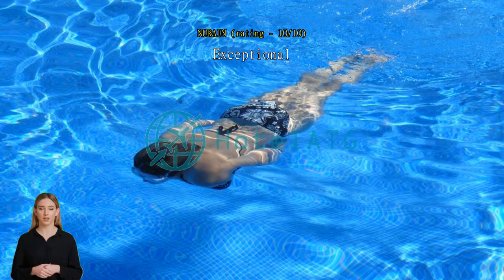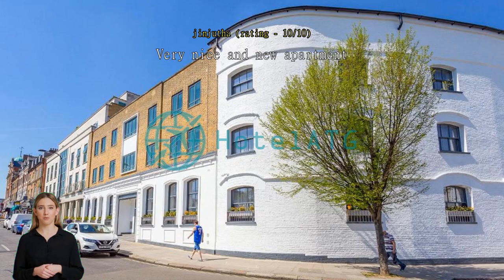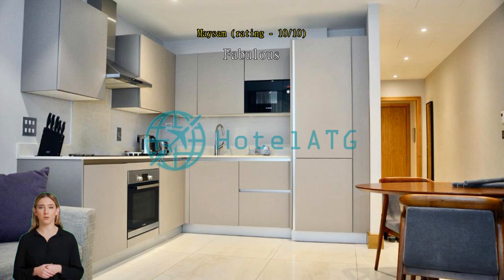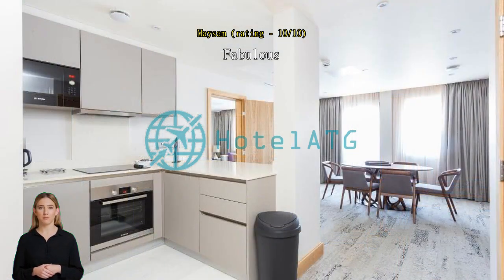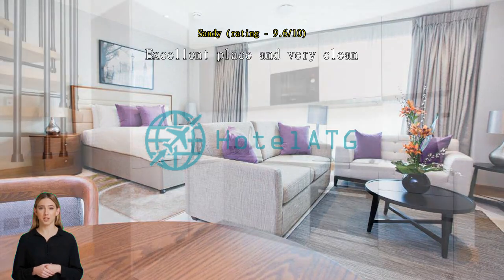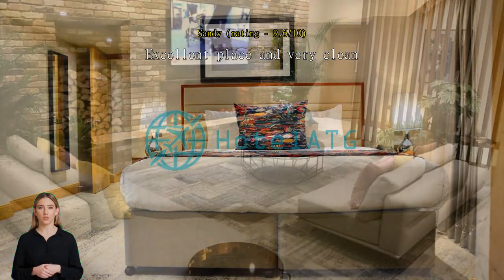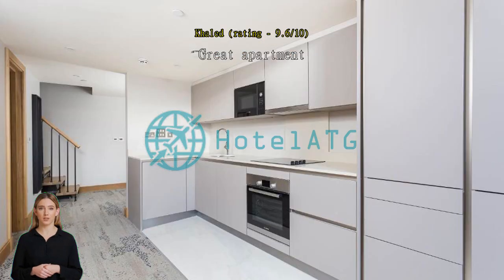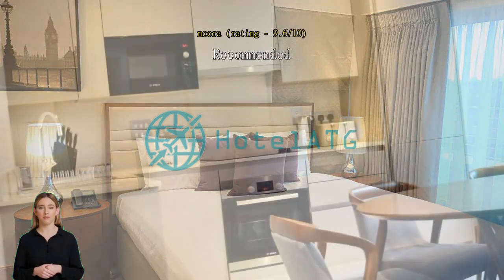Sanctum International Serviced Apartments Belsize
Luxury and Convenience at Sanctum International Serviced Apartments BelsizeWelcome to Sanctum International Serviced Apartments Belsize, a luxurious 5-star hotel nestled in the heart of London, United Kingdom. With its prime location, impeccable service, and stylish accommodations, this hotel offers an unforgettable experience for both business and leisure travelers.

Step into a world of elegance and comfort as you enter Sanctum International Serviced Apartments Belsize. The hotel features 34 beautifully appointed rooms, each designed with modern amenities and contemporary decor. Whether you're traveling alone, with a loved one, or with your family, you'll find the perfect space to relax and unwind.

At Sanctum International Serviced Apartments Belsize, convenience is key. The hotel's check-in time starts from 03:00 PM, allowing you to settle in and make the most of your stay. The friendly and attentive staff will be there to assist you every step of the way, ensuring a seamless and hassle-free check-in process. When it's time to bid farewell, check-out is until 11:00 AM, giving you ample time to pack up and prepare for your onward journey.

For those traveling with children, Sanctum International Serviced Apartments Belsize offers a generous child policy. Children between the ages of 2 to 8 can stay free of charge, making it an ideal choice for families looking to create lasting memories together. Additionally, the hotel's dedicated staff can provide recommendations on family-friendly attractions and activities in the area.

With its close proximity to the city center, Sanctum International Serviced Apartments Belsize allows you to easily explore the vibrant streets of London. Whether you're in search of world-class shopping, iconic landmarks, or renowned dining establishments, you'll find it all just 2 miles away. And when it's time to catch your flight, the hotel is conveniently located 55 minutes away from the airport, ensuring a stress-free journey.

Experience the perfect blend of luxury, convenience, and family-friendly hospitality at Sanctum International Serviced Apartments Belsize. Book your stay today and discover the enchanting charm of London in style.Relax and Unwind in Style at Sanctum International Serviced Apartments BelsizeIndulge in a world of relaxation and entertainment at Sanctum International Serviced Apartments Belsize. This luxurious establishment offers a range of top-notch entertainment facilities to ensure a memorable stay for every guest.

Step into the sauna and let the heat melt away your worries as you unwind and rejuvenate. The steamroom provides a tranquil escape where you can detoxify and cleanse your body, leaving you feeling refreshed and revitalized.

For those looking to socialize and mingle, the shared lounge/TV area is the perfect spot. Relax on comfortable sofas and catch up on your favorite TV shows or engage in lively conversations with fellow guests. This vibrant space offers a warm and inviting atmosphere, making it an ideal place to unwind after a long day of exploring the bustling streets of London.

At Sanctum International Serviced Apartments Belsize, entertainment is taken to a whole new level. Whether you prefer to relax in the sauna and steamroom or enjoy the company of others in the shared lounge/TV area, you are guaranteed a truly unforgettable experience.Stay Active at Sanctum International Serviced Apartments BelsizeAt Sanctum International Serviced Apartments Belsize, we understand the importance of staying active, even while traveling. That's why we offer an array of top-notch sports facilities to cater to your fitness needs.

Dive into a refreshing workout session at our indoor pool. Whether you prefer a leisurely swim or an invigorating water aerobics class, our pool provides the perfect setting to relax and rejuvenate. With its crystal-clear waters and serene ambiance, you'll feel like you're on a tropical getaway right in the heart of London.

For those who prefer a more traditional workout, our fitness center is equipped with state-of-the-art equipment to help you reach your fitness goals. From cardio machines to strength training equipment, you'll find everything you need for a comprehensive workout. Best of all, our fitness center is free for all guests, allowing you to stay active without breaking the bank.

So, whether you're a fitness enthusiast or simply looking to maintain your exercise routine while on the road, Sanctum International Serviced Apartments Belsize has got you covered. Stay fit, stay active, and enjoy a truly memorable stay with us